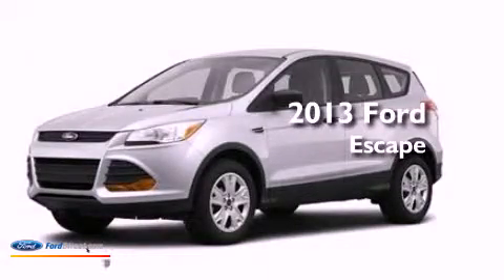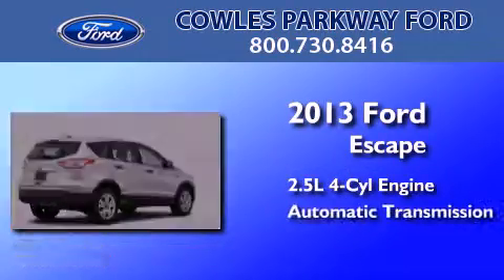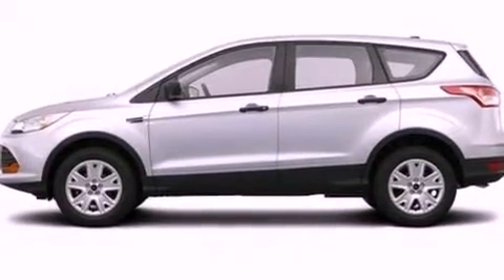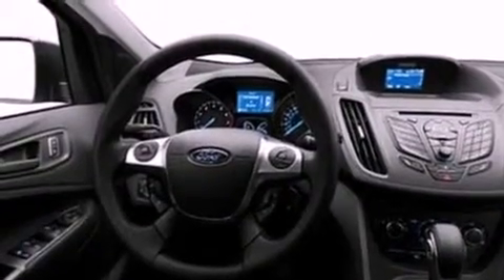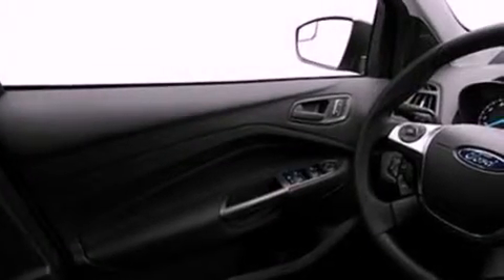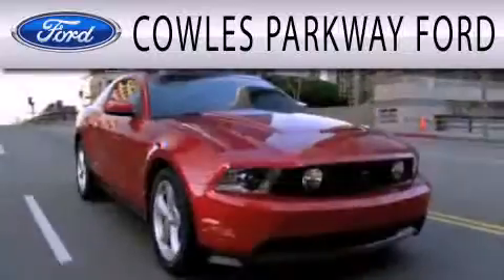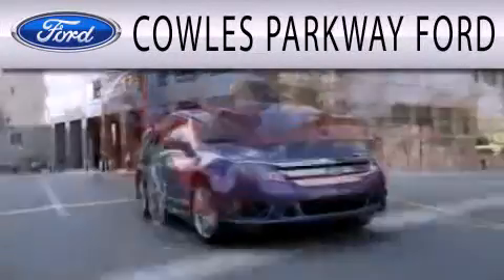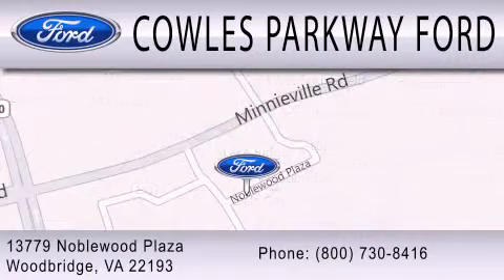2013 FORD ESCAPE Woodbridge VA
Year : 2013
 Make : FORD
 Model : ESCAPE
 Engine : 2.5L I4 16V MPFI DOHC
 Trans . : 6-SPEED AUTOMATIC
 Exterior : INGOT SILVER

 Stock : 130381